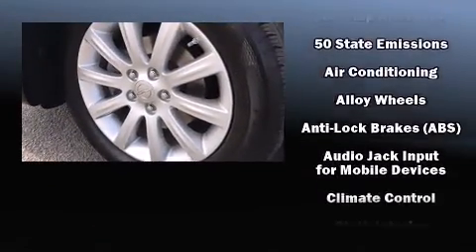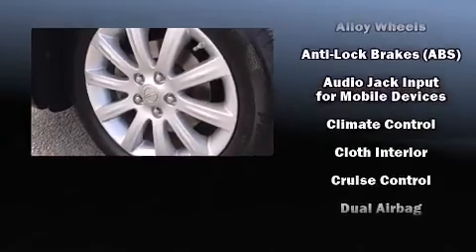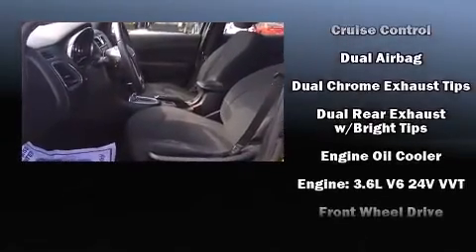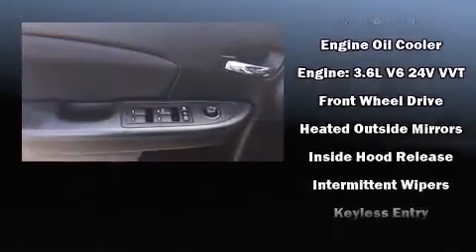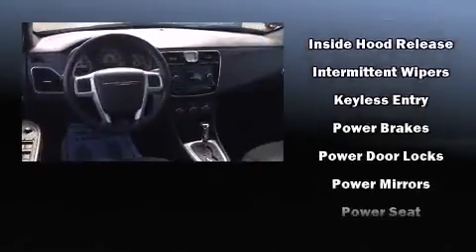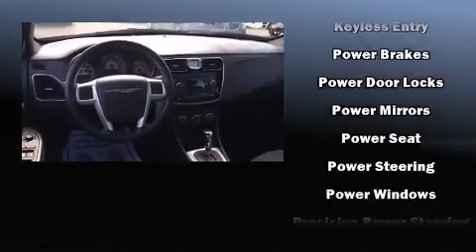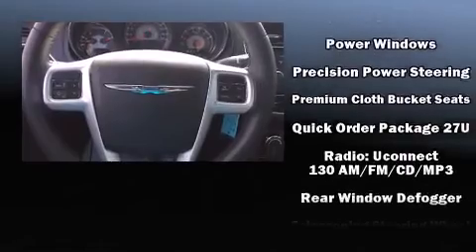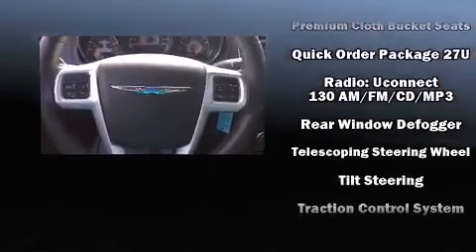2014 Chrysler 200 Touring in Valparaiso, IN 46385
1756 US Highway 30 West

Treat yourself to a test drive in the 2014 Chrysler 200. This 4 door, 5 passenger sedan still has less than 35,000 miles! It features a front-wheel-drive platform, an automatic transmission, and a refined 6 cylinder engine. Chrysler prioritized practicality, efficiency, and style by including: front and rear reading lights, speed sensitive wipers, an outside temperature display, power door mirrors, remote keyless entry, cruise control, and a split folding rear seat. Audio features include a CD player with MP3 capability, steering wheel mounted audio controls, and 6 well positioned speakers. Take assurance in side curtain airbags, providing head protection in the event of a severe collision. This vehicle has achieved Certified Pre-Owned status, by passing Chrysler's rigorous certification process. Our experienced sales staff is eager to share its knowledge and enthusiasm with you. They'll work with you to find the right vehicle at a price you can afford. We are here to help you.